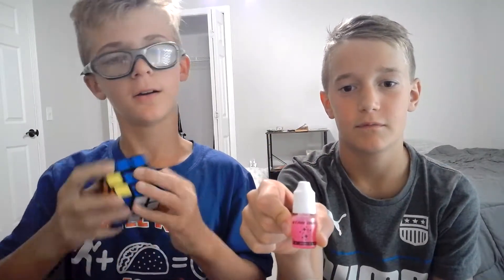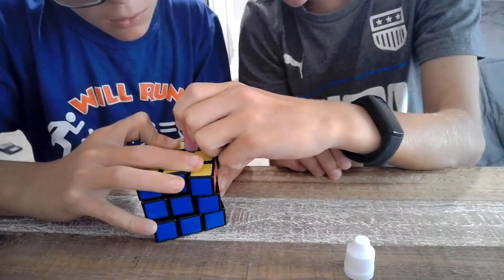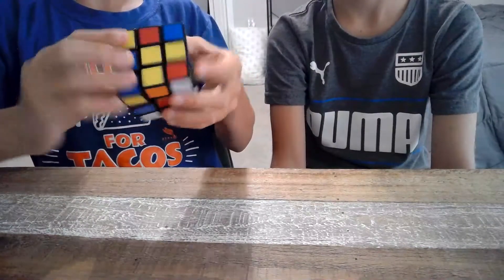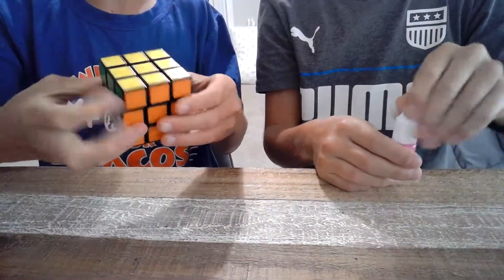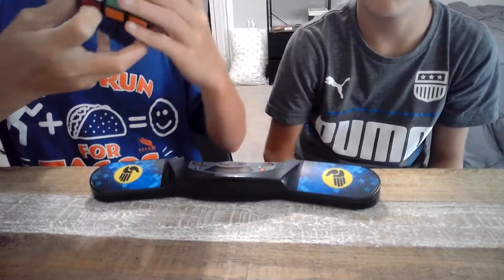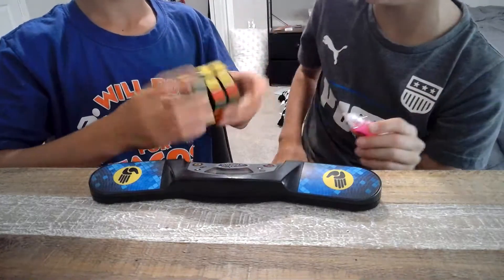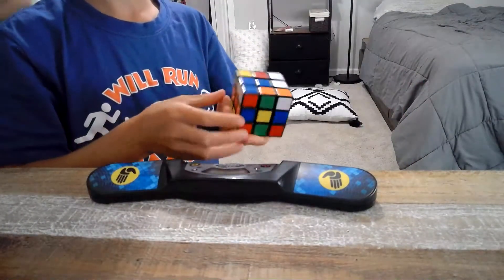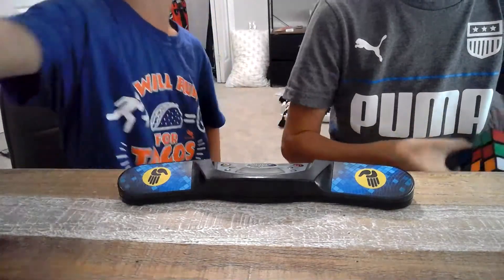Lubing A RUBIKs Cube???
Cube: RUBIK's Cube